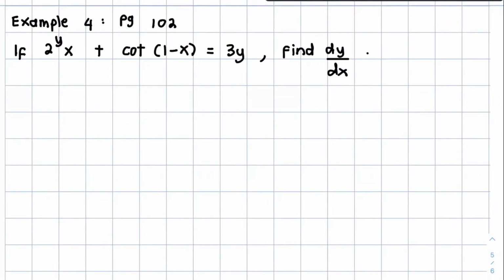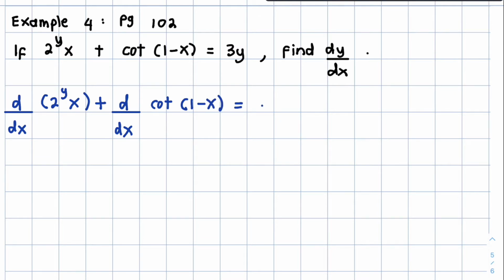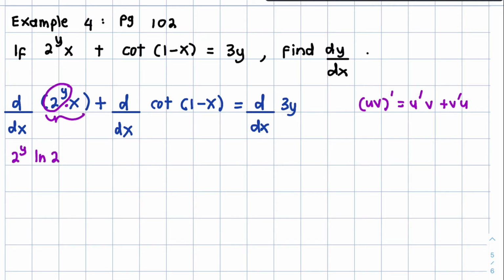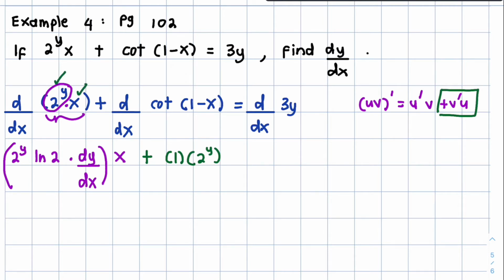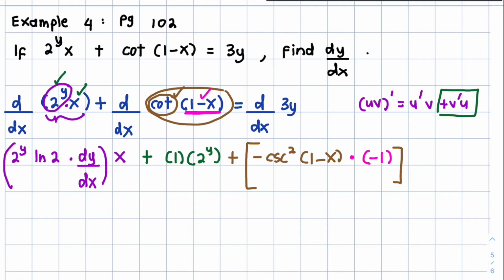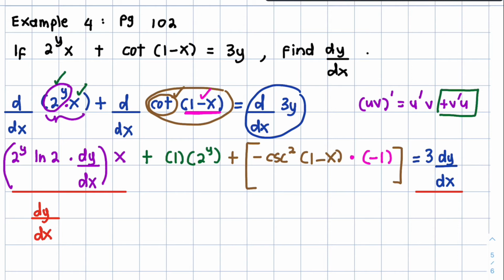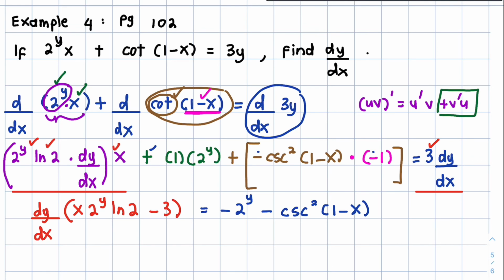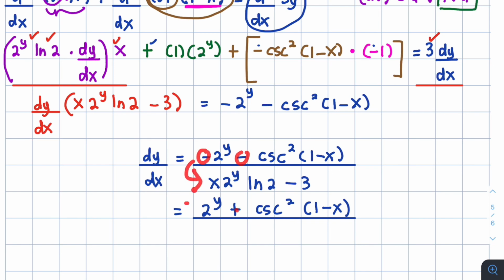Implicit Differentiation Eg 4 pg 102 (exponential)